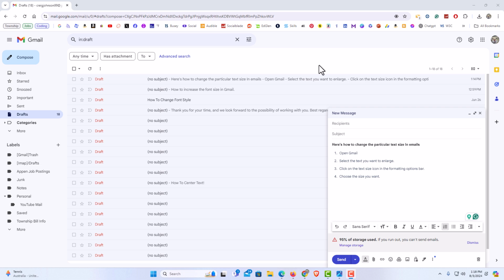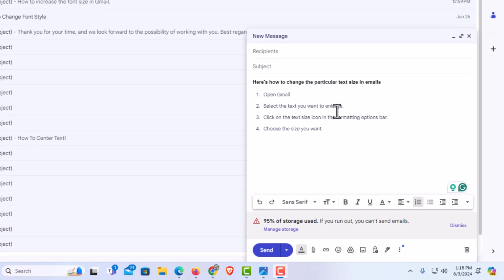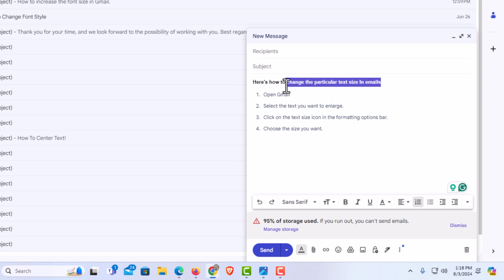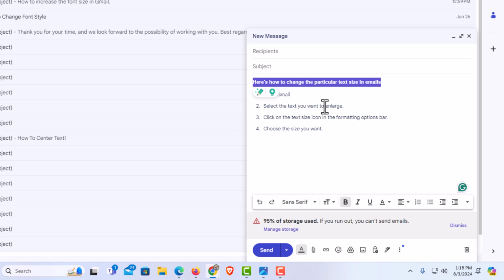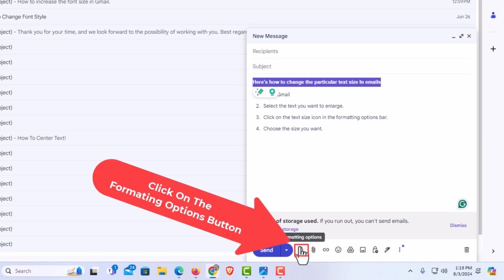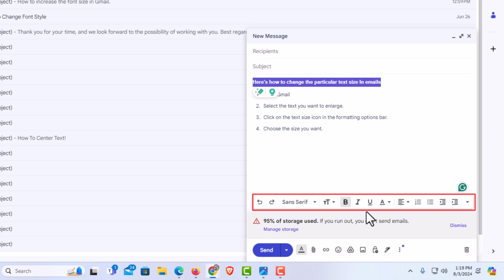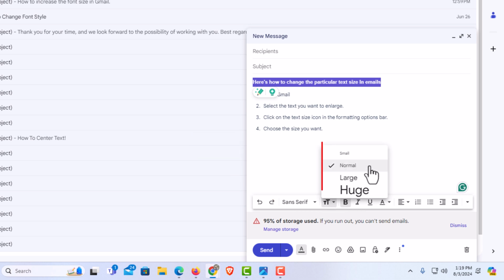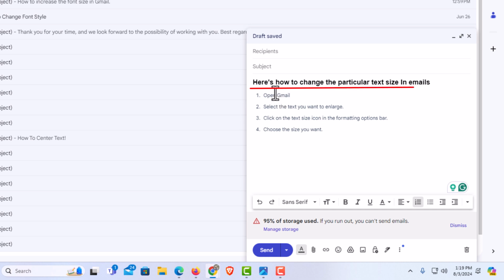How To Change The Size Of Particular Text In Gmail | PC Tutorial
Learn how to customize your Gmail emails by changing the size of specific text using a PC. This tutorial will guide you step-by-step through the process of selecting and resizing text within your Gmail messages, allowing you to highlight important information and enhance the readability of your emails. Perfect for both personal and professional use, this video will help you make your emails stand out. Watch now and transform your Gmail experience!

Simple Steps
1. Log into Gmail.
2. Select the text that you want to change the size.
3. In the "Formatting Options" bar, click on "Text Size" icon and choose your desired size.

Chapters
0:00 How To Change The Font Size Of Particular Text In Gmail
0:20 Log Into Gmail On Your Browser
0:36 Select The Text That You Want To Change The Size
0:46 On The Formatting Options Bar Click On The Text Size Icon
1:26 Choose A Font Size